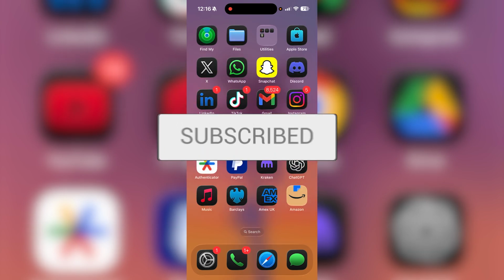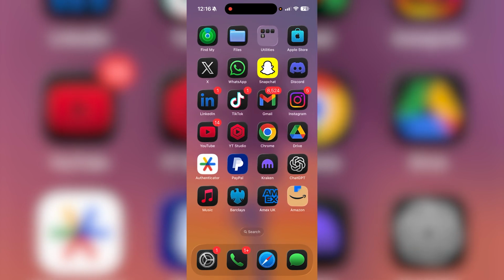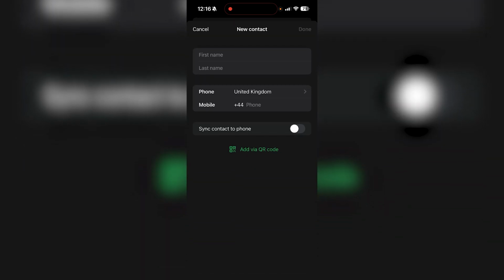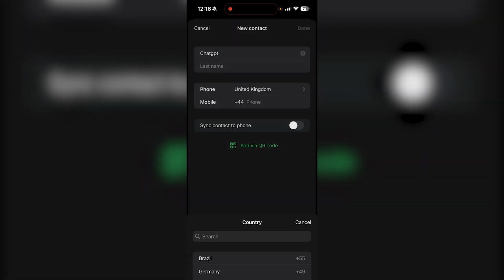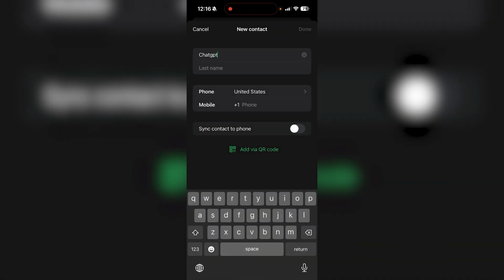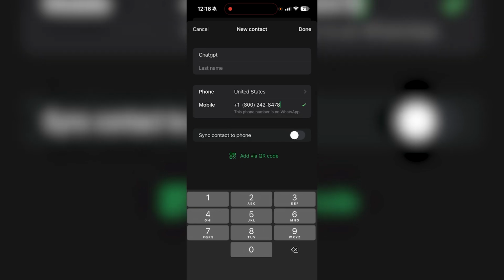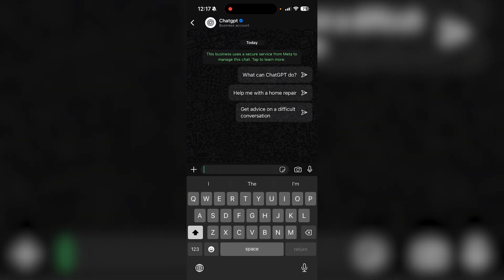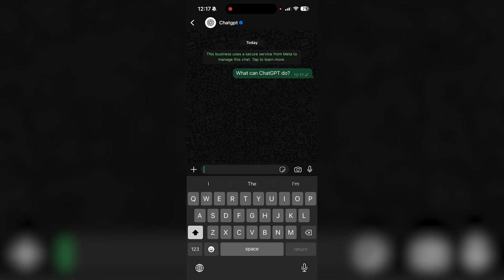How To Use ChatGPT On WhatsApp - Fastest Guide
How To Use ChatGPT On WhatsApp, Use ChatGPT On WhatsApp